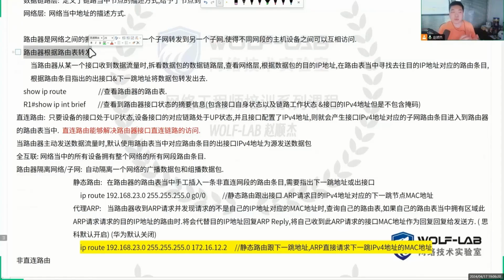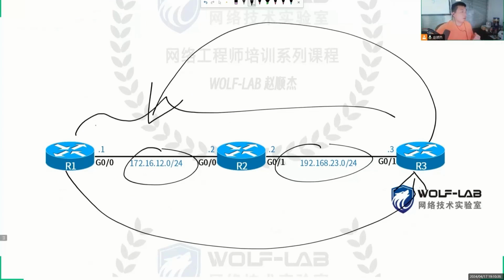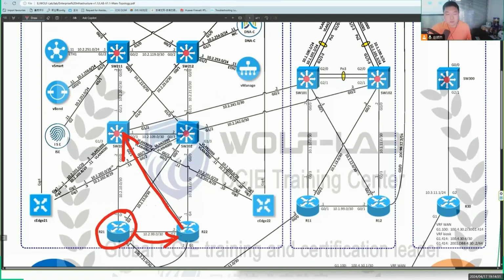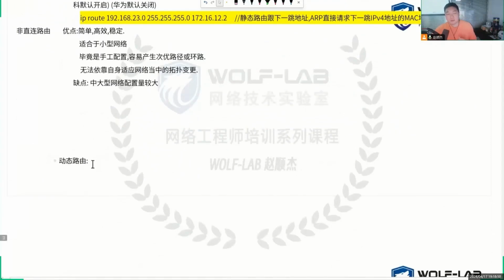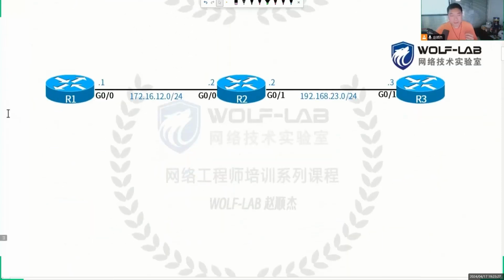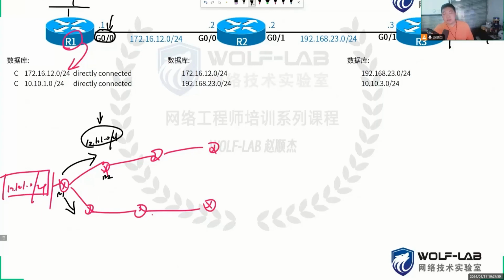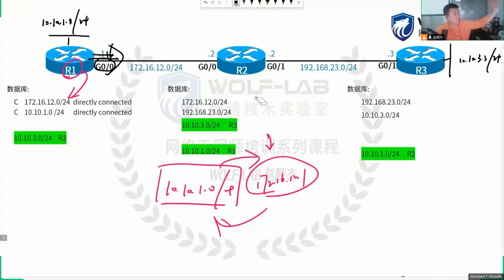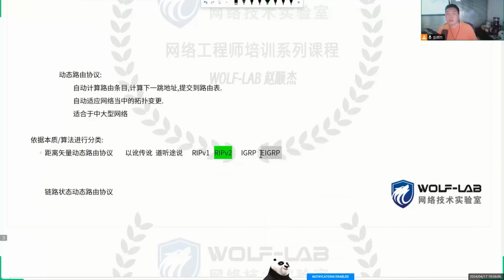Top CCNP Expert Reveals Dynamic Routing Protocols Secrets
In this extensive footage, we will focus on the CCNP Core Dynamic Routing from which this Distance Vector Protocol pertains for the year 2024. If you are on a quest for CCNP certification or improving your analytics skill, then this video explains even fundamental concepts, configs and handling of Distance Vector protocols like, RIP and IGRP troubleshooting process.

Distance vector routing fundamentals will be explained, advantages and disadvantages in using these protocols will be addressed, as well as the proper way of doing it in practice. Among the essential subjects we will cover are: routing tables, metrics, and routing in respect of the physical structure of the network.

Learning difficult topics can be made simple by piecing them together with real practice, examples, and presentations.

Watch now to elevate your networking knowledge and get one step closer to passing your CCNP Core exam!